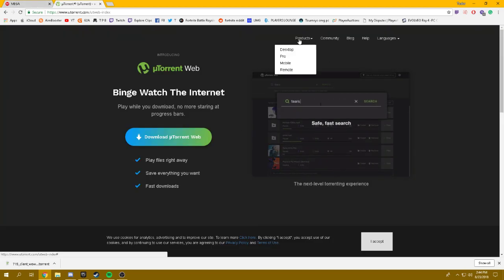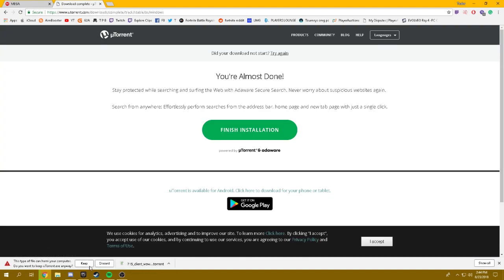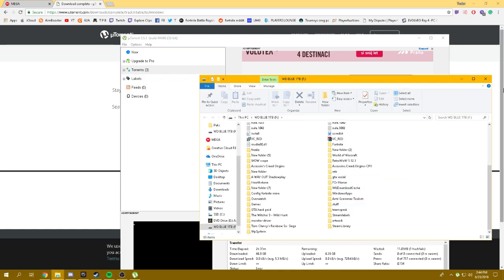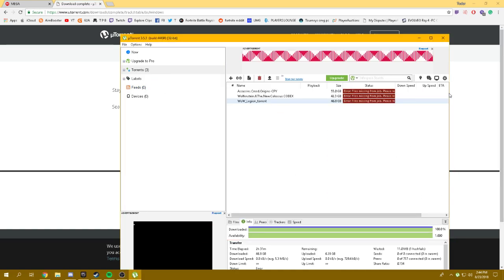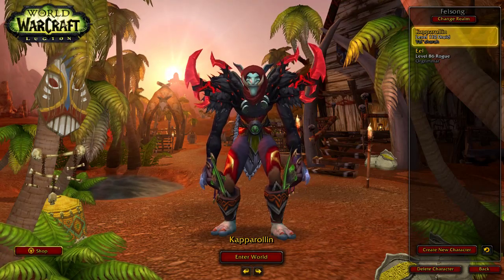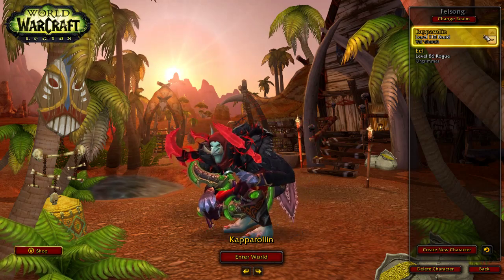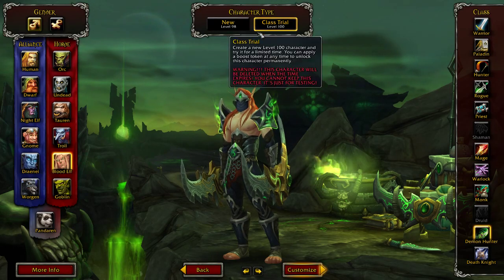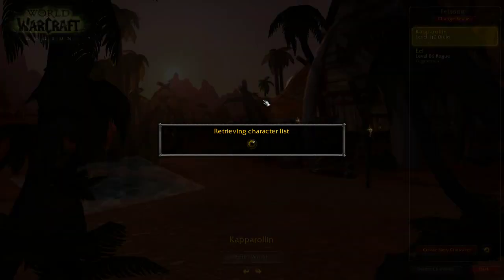[WOW-Freakz] How to Install the best Private server WOW FREAKZ [DOWNLOAD IN THE DESCRIPTION!]